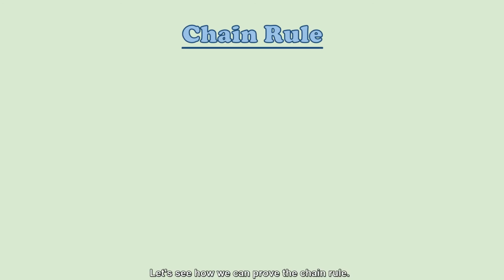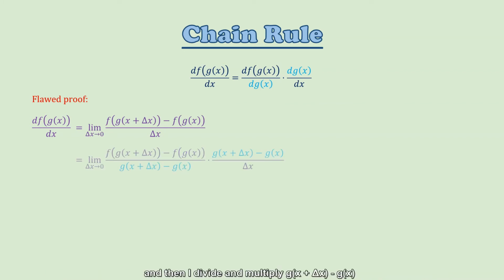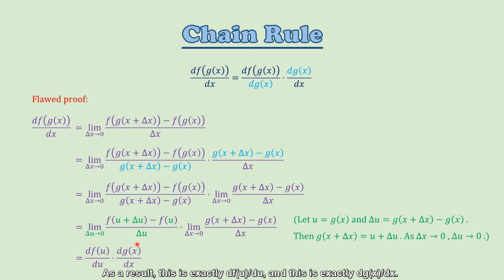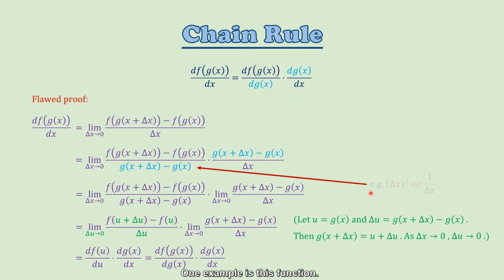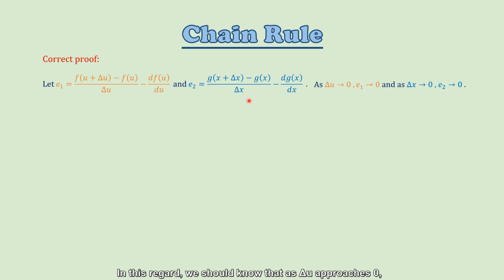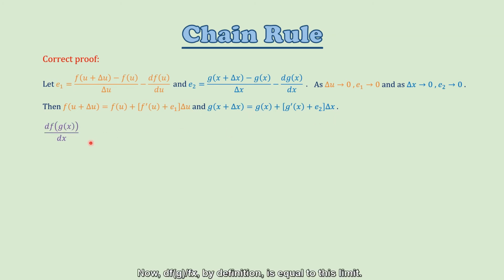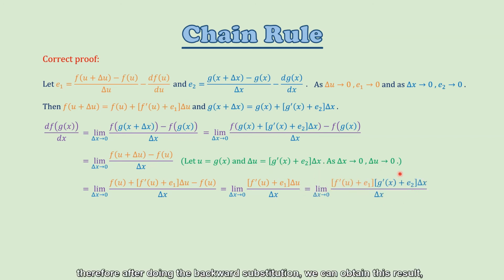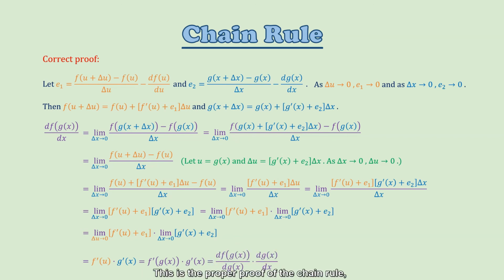Self-learning Video - Proof of the Chain Rule [Subtitled] (M1/M2)